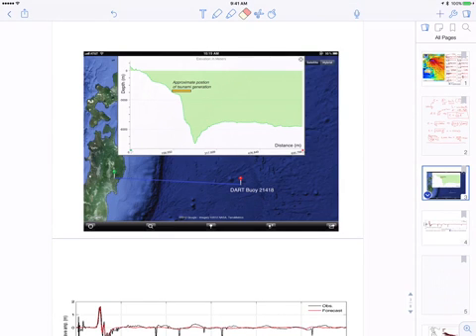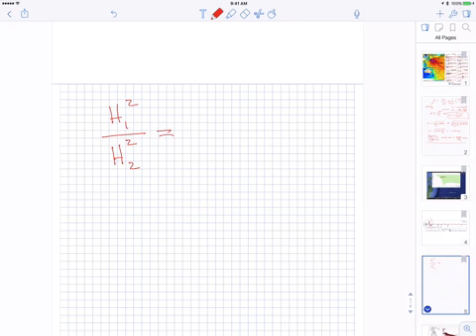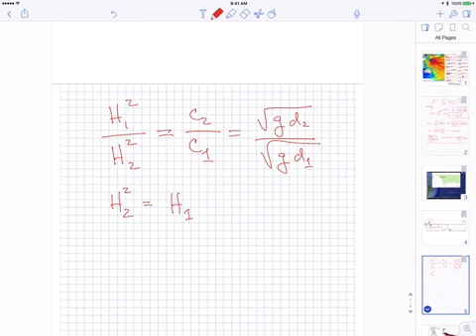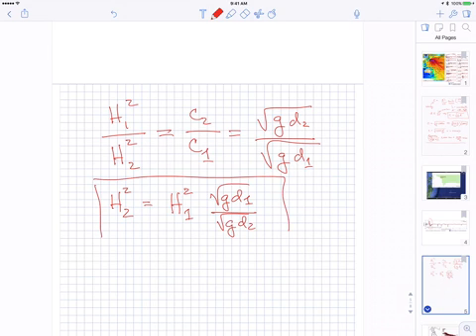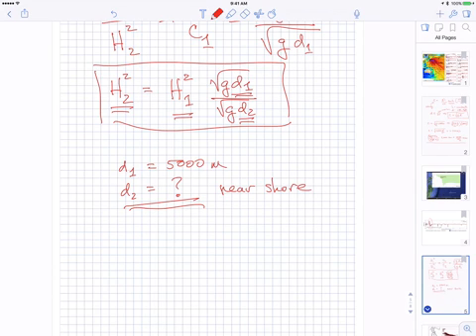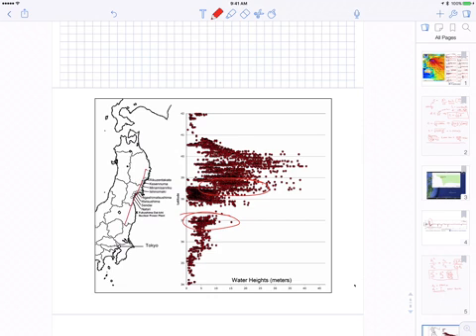Tsunami II 402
Tsunami Tutorial for Geosc 402Y Penn State